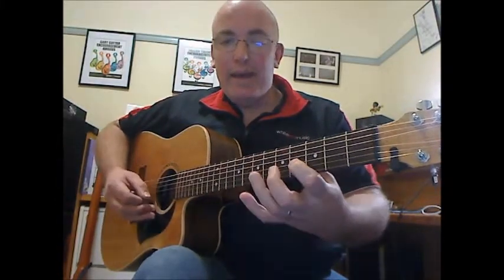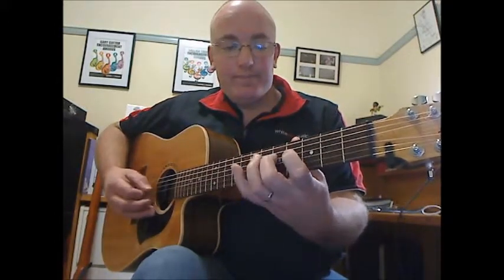G x 3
Three different ways to play the exact same scale on the Guitar.

Online/Offline lesson enquiries welcome. :)